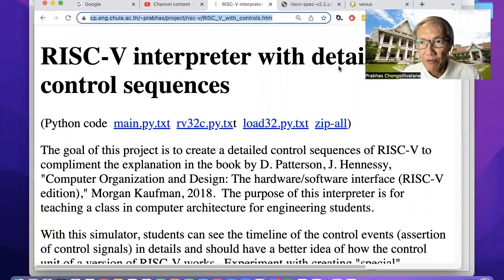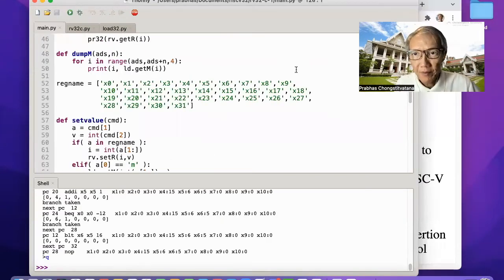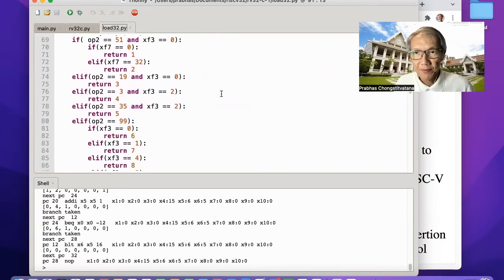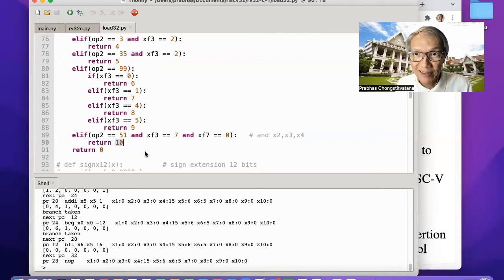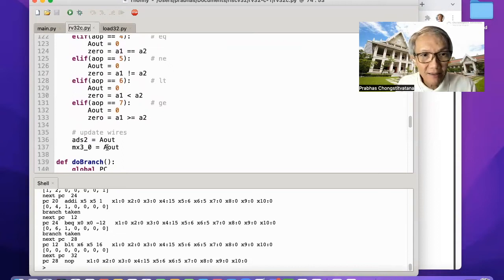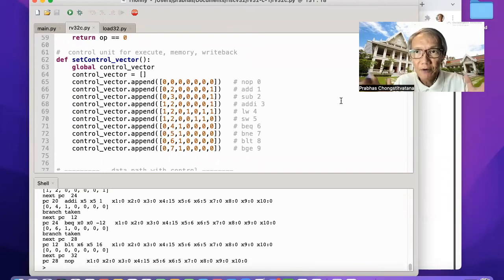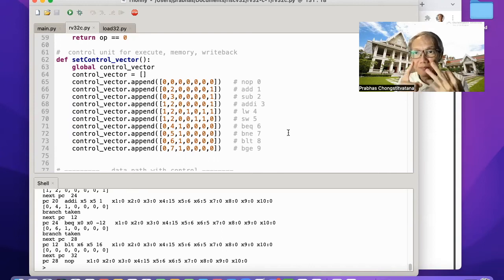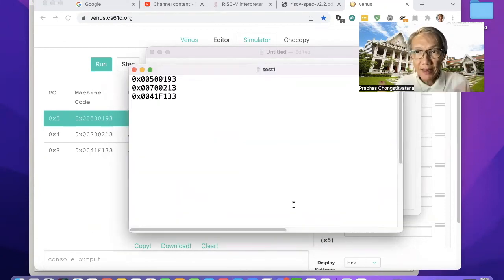RISC-V simulator with detailed controls: How to add a new instruction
instruction decoding/encoding, adding ALU operation, create control-sequence.
lecture at Faculty of Engineering, Chulalongkorn university, Bangkok, Thailand